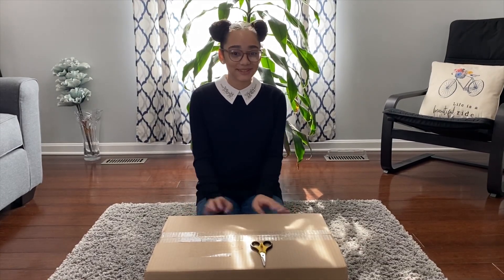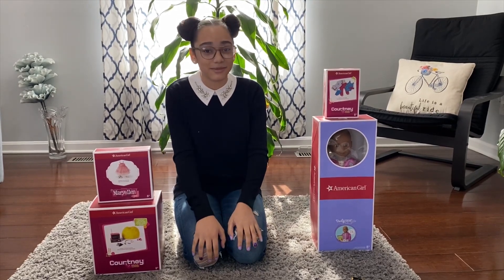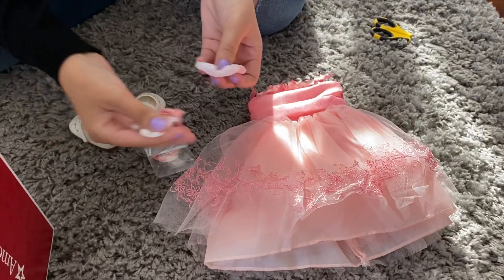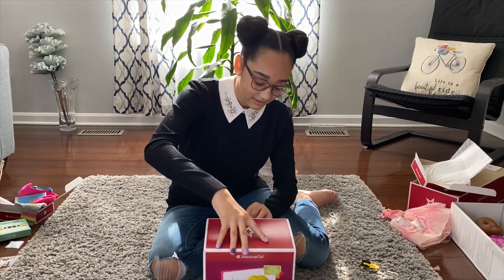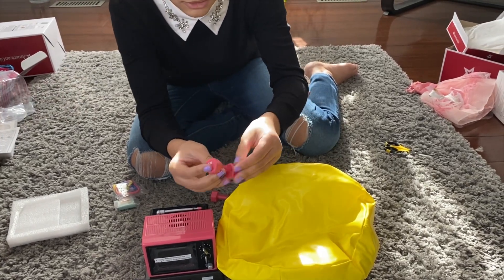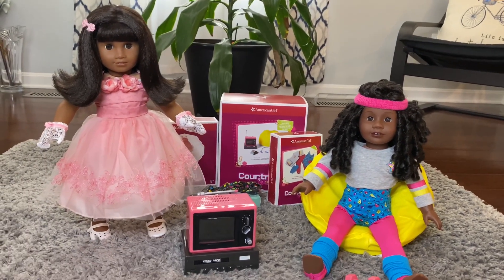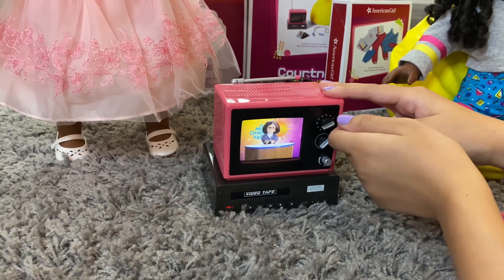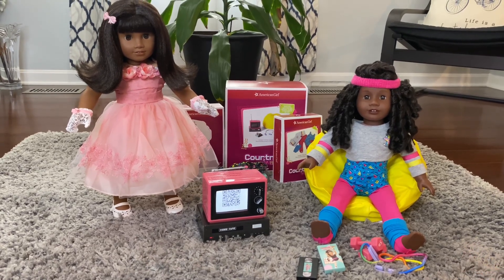Latest American Girl Haul!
Our package was delayed in shipping and finally arrived! Just about forgot what was in there!